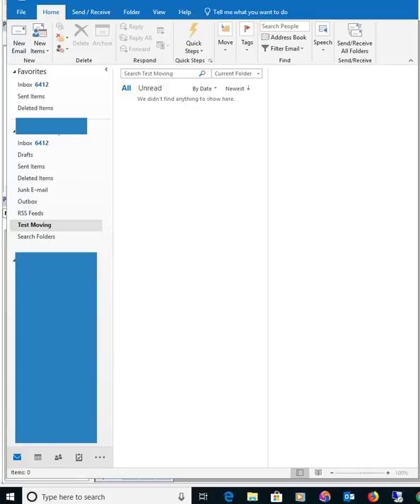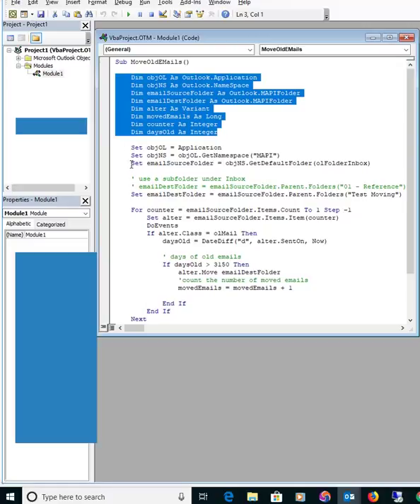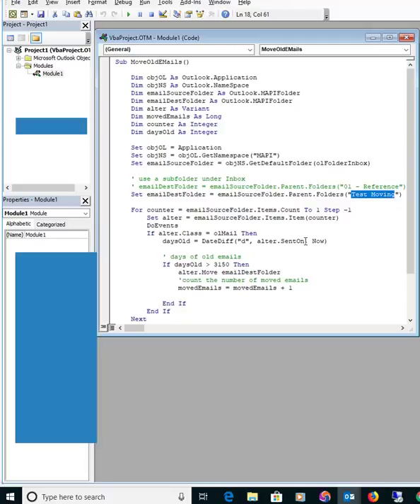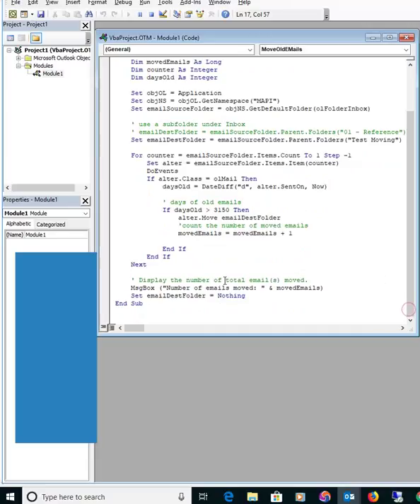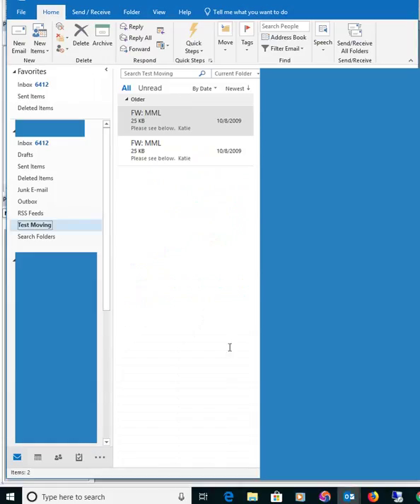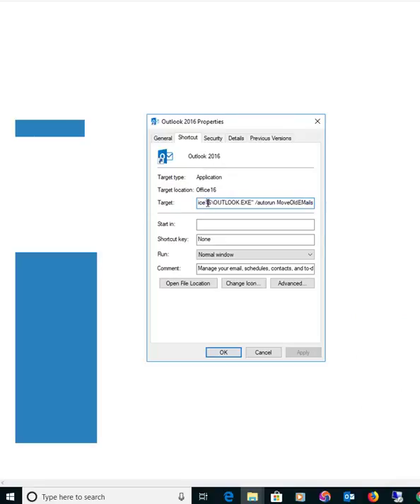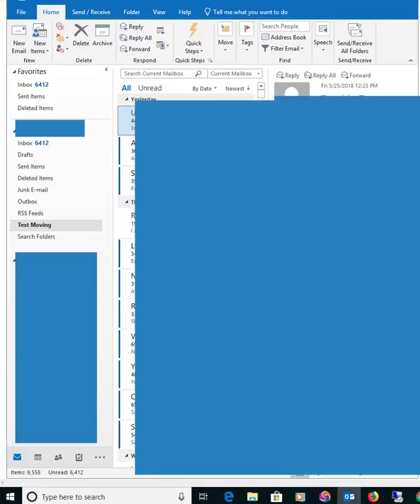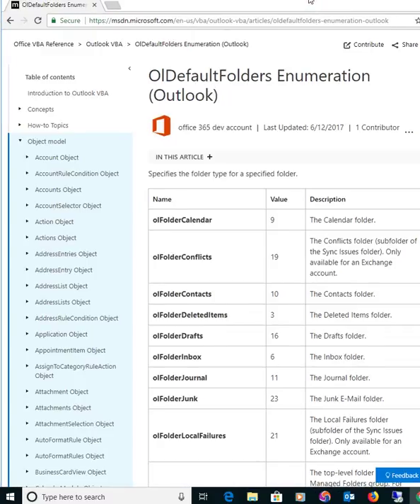Move Outlook Emails Based On Age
Move outlook emails from any folder to another folder based on the age of the email.